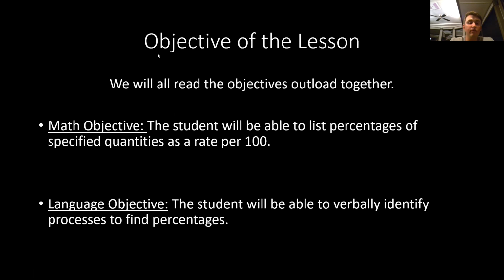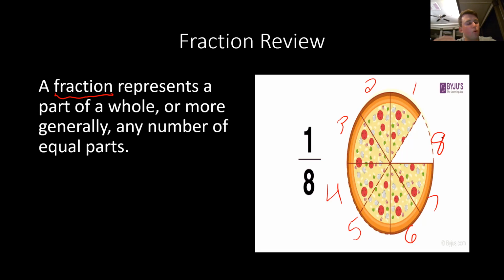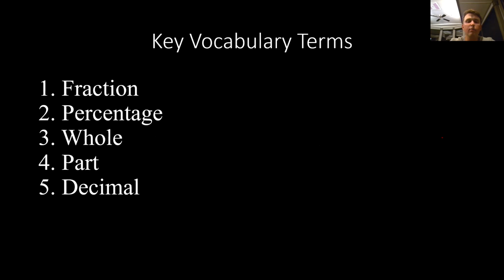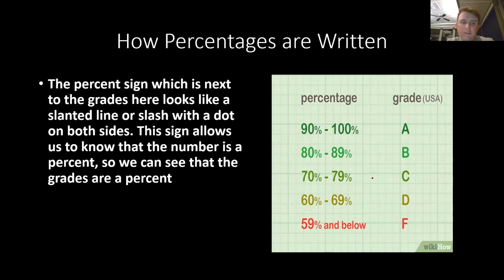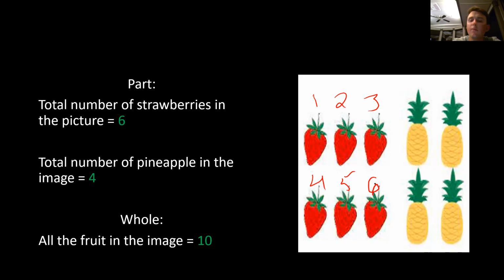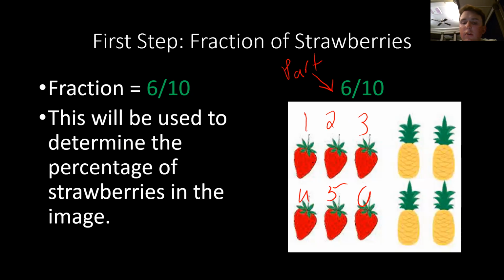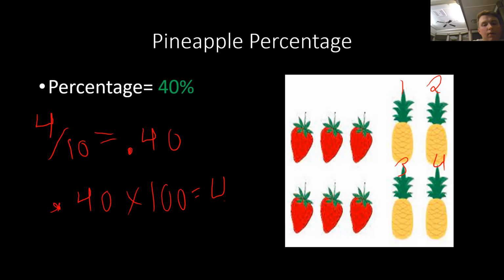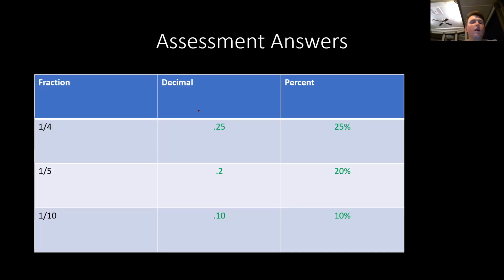Language Focused Mini-Lesson Video: Trevor Proctor